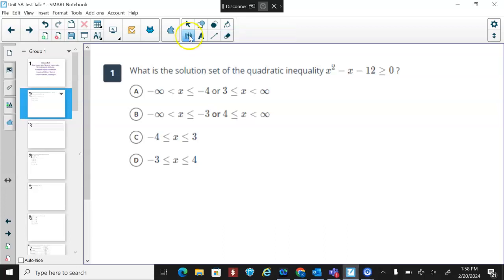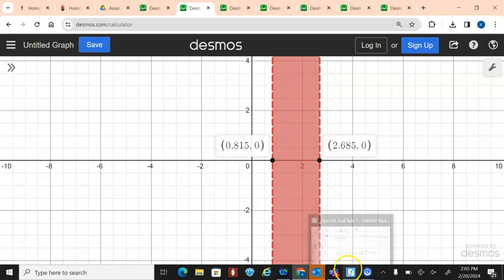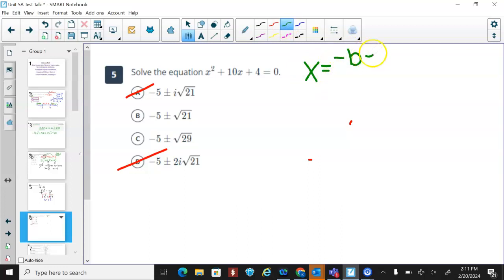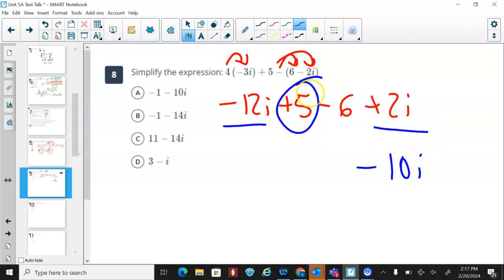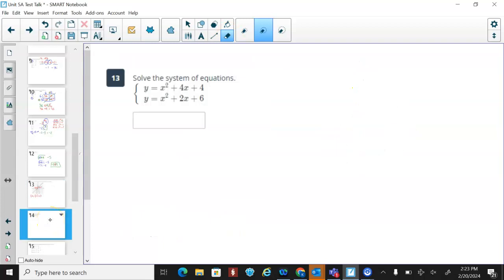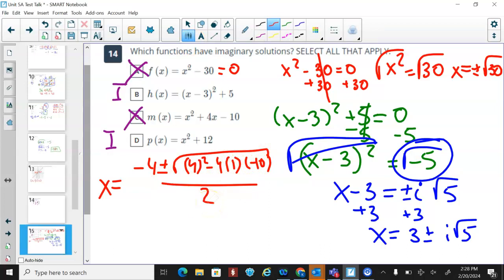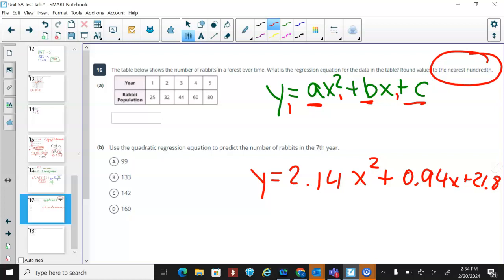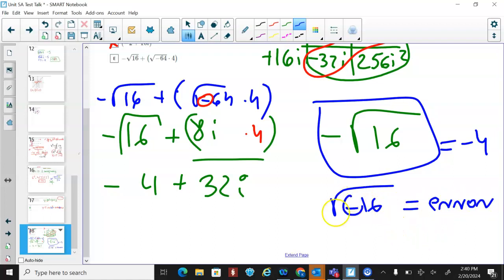Test Talk 5a